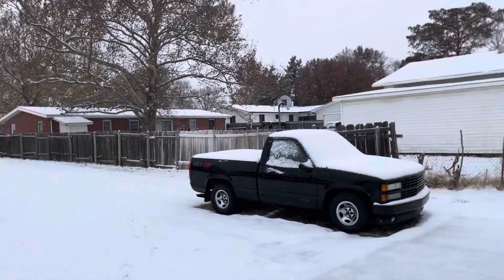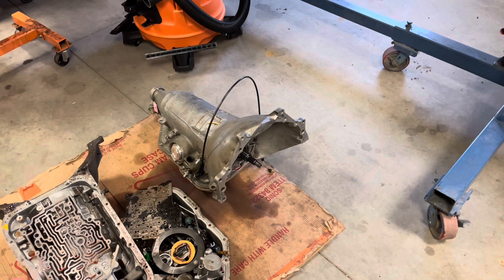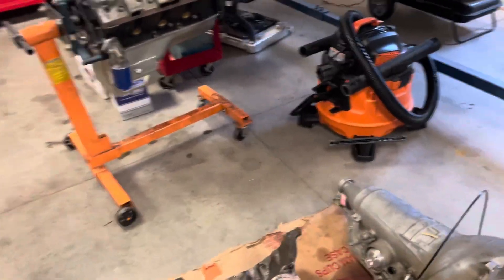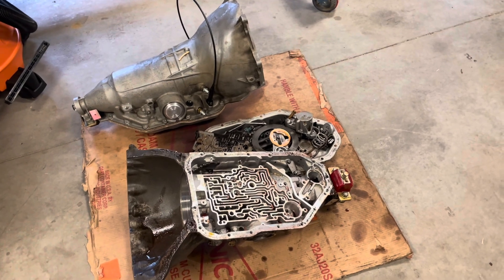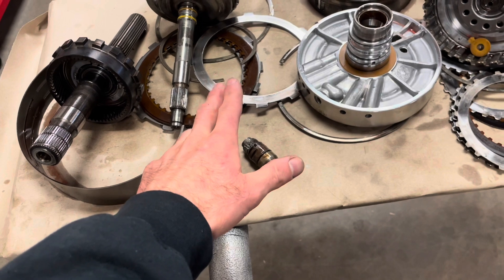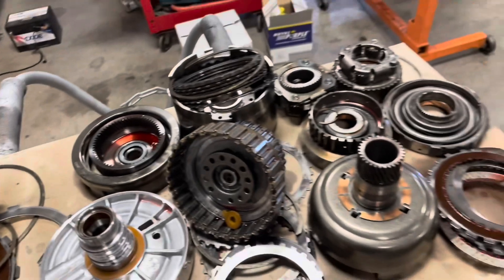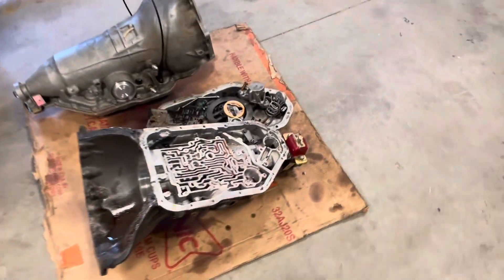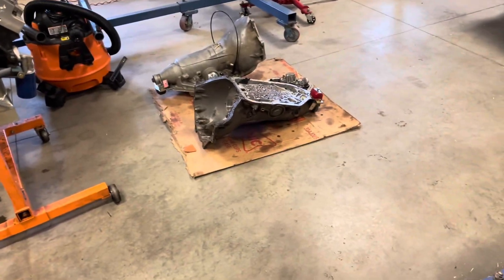This is not another transmission video